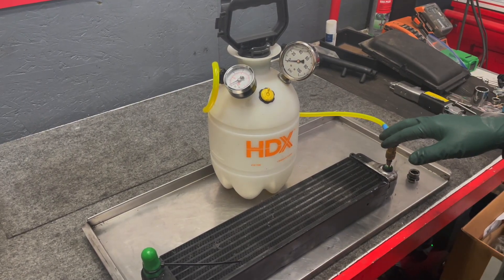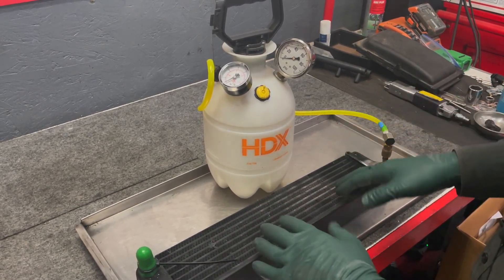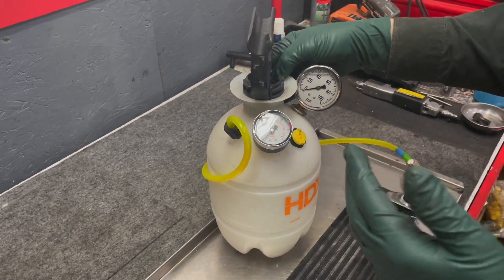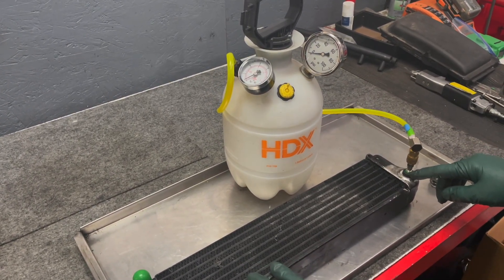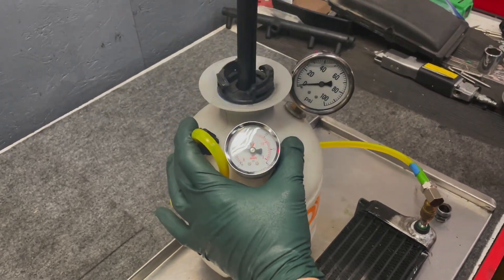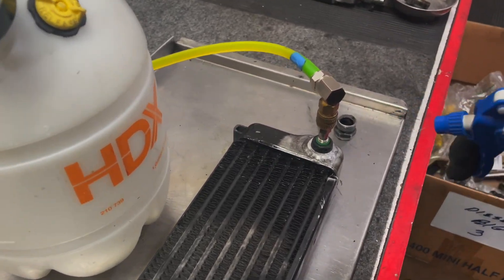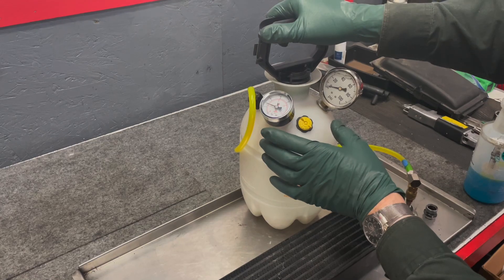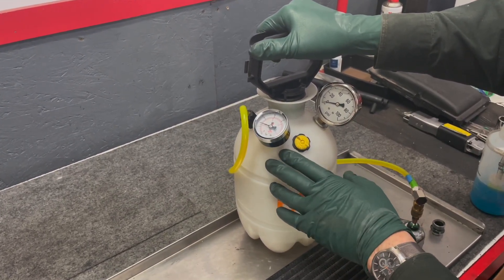Multi-Purpose Pressure Tank: Bleed Brakes and Test Components for Leaks